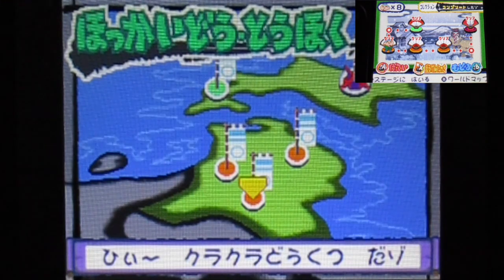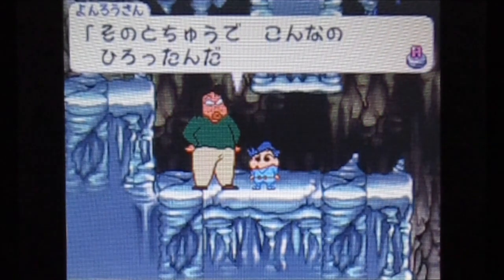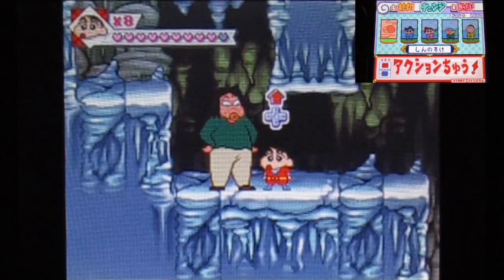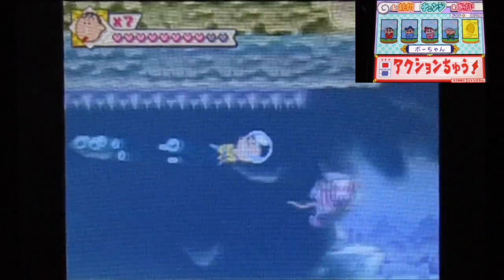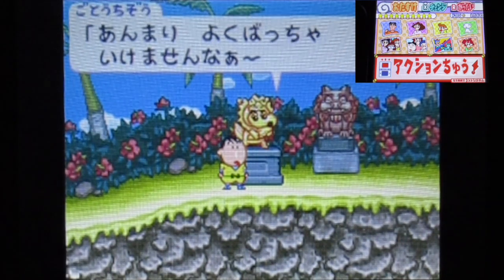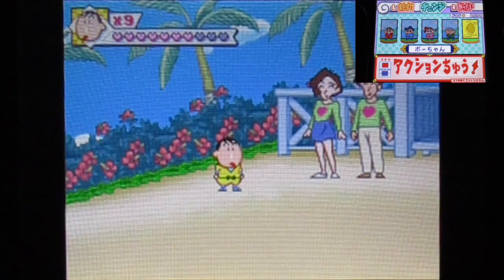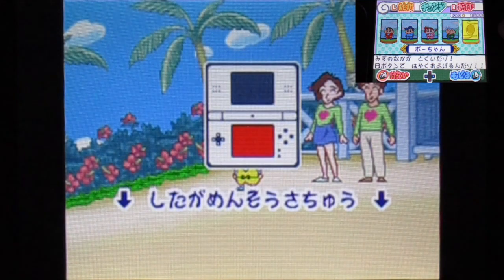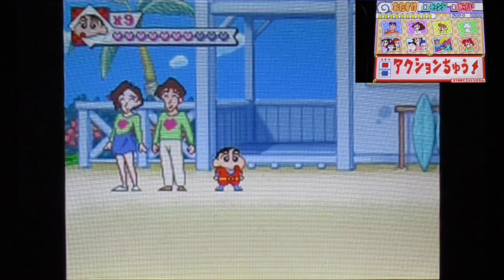Crayon Shin Chan Obaka Dainin Den! Part29 "Meet Uni Student & Lovey-Dovey from Hell! (All Cameos!)"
Since the previous video.
I decided to checking some of the stage that might potential I missed the cameos!!!
(And seem my guts is right the I manage to spot one here!!)
Also I spotted another cameos in the new stage we do here!!
This part we got the university student live in the apartment.
Other are what we decided to called lovery-dovey couple from hell.
(One seem a bit forgettable but the other are probably one of the most hated characters in the show!!!)
Just going to explain a bit of detail of those characters since you guys probably don't know!!!
OK!!! It seem we got one stage to checking the collectables!!!